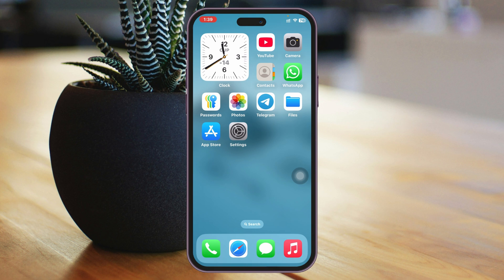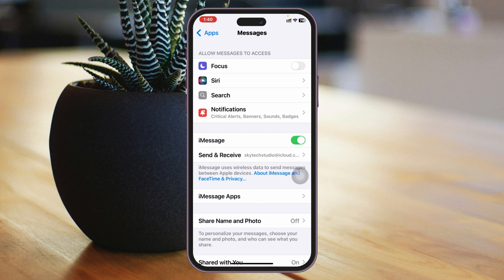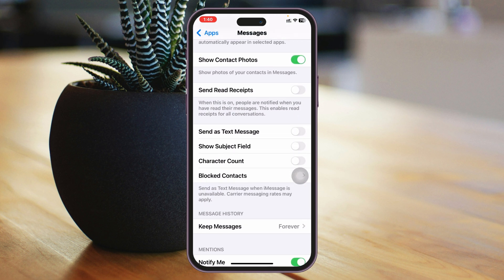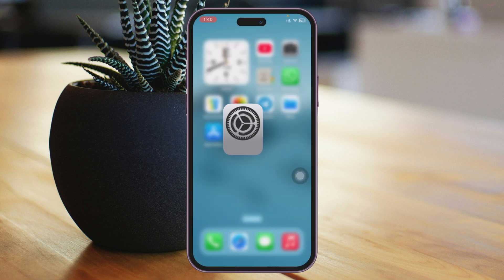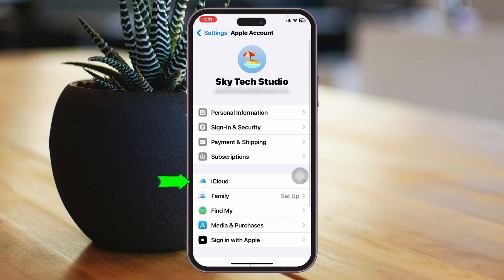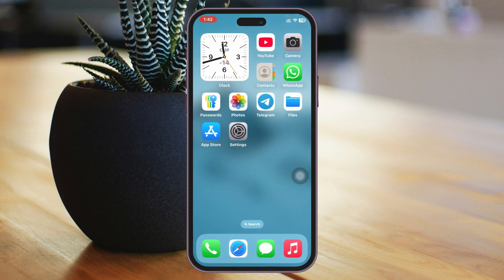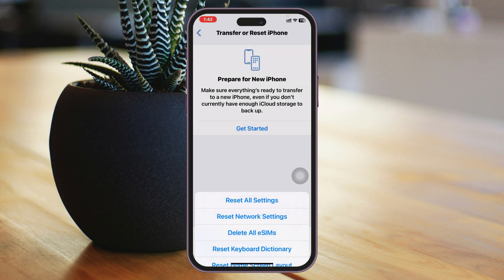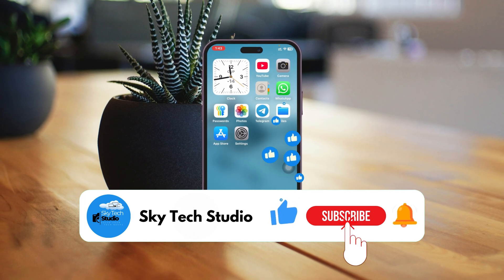How To Fix Not Receiving Text Messages on iPhone iOS 18 | Not Receiving Text After iOS 18 Update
Are you struggling with your iPhone not receiving text messages after the iOS 18 update? This issue can be frustrating, especially when important messages don’t come through. If you're wondering how to fix not receiving text messages on iPhone iOS 18, this video has the answers you need. Learn the common causes behind iPhone text messages not working and discover effective solutions to fix the problem.
Whether you’re not getting text messages on your iPhone or iPad, this guide will help troubleshoot and resolve the issue. I will walk you through how to fix an iPhone not receiving text messages, restore functionality, and ensure your messages work seamlessly. From software glitches to settings misconfigurations, I will cover it all to fix iPhone not receiving texts.

00:01- Video Start
00:19- Channel intro
00:28- Process 1: Check Message Settings
01:30- Process 2: Restart iPhone
01:48- Process 3: Check iCloud Settings
02:28- Process 4: Reset Network Settings
03:02- Process Ending